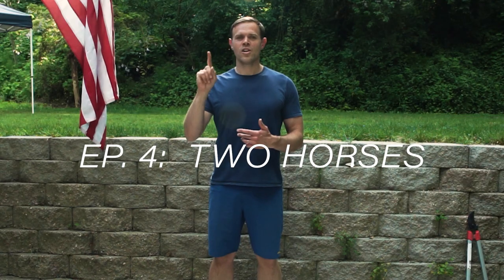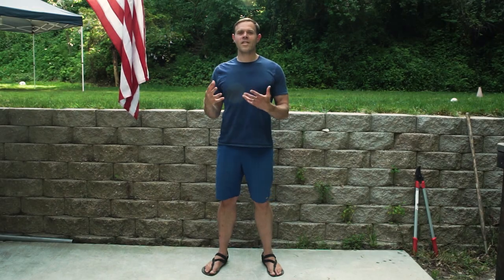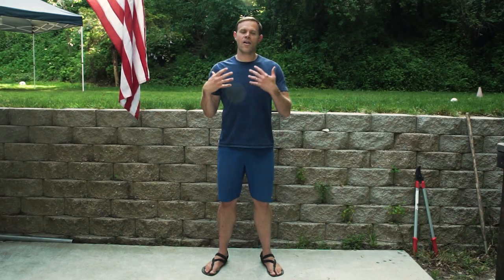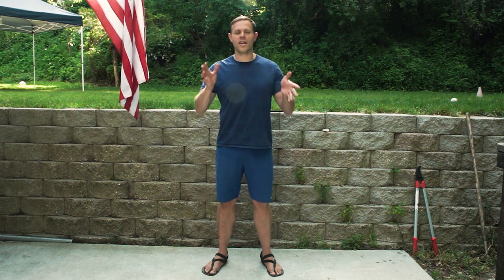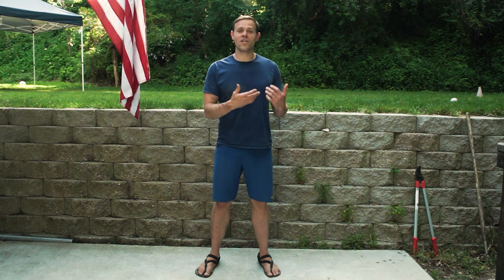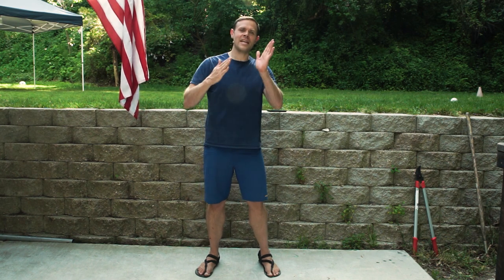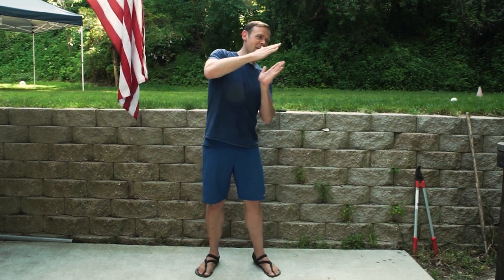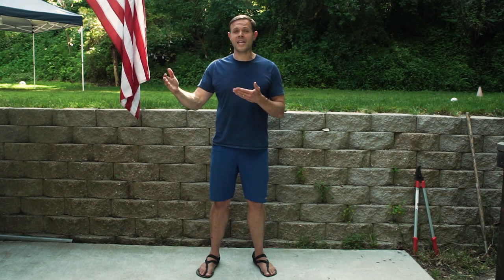How To Run In Sandals: Episode 4 "Two Horses"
Want to know what's new? Sign up to get your free Barefoot Transitioning Guide, created by Ph. D Mike Prevost.

Do you want to know if you are training doing the ideal amount of training? Check out Pwr Lab!

Summer is just around the corner! On this week's episode of How to Run in Sandals, Josh explains how the Two Horse Method will take your running to the next level. Transitioning from traditional shoes to minimalist shoes. Get involved with the minimalist community. Check out this weeks video for tips and tricks on minimalist running!